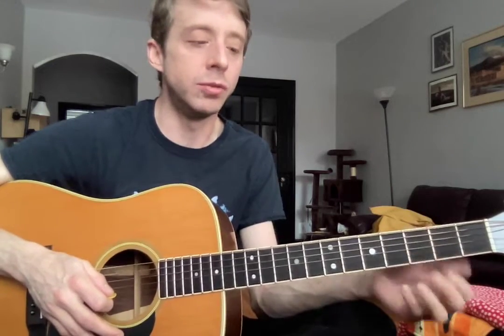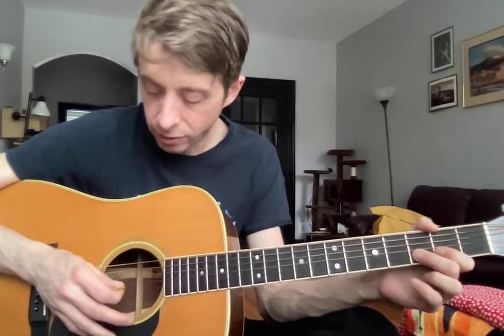Randy Practice Video 2/11/22